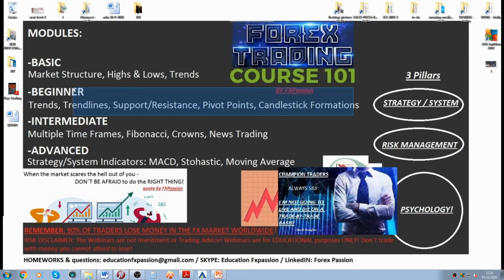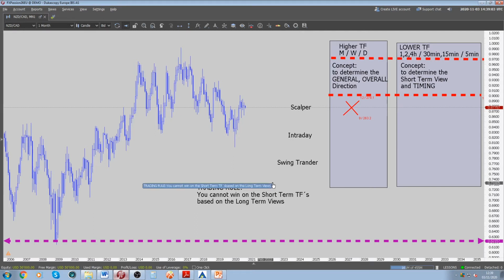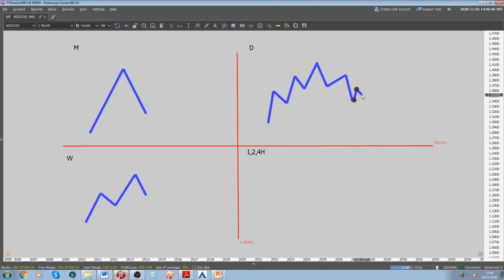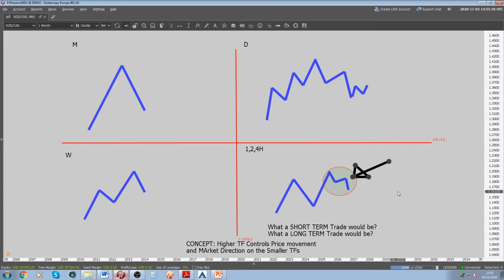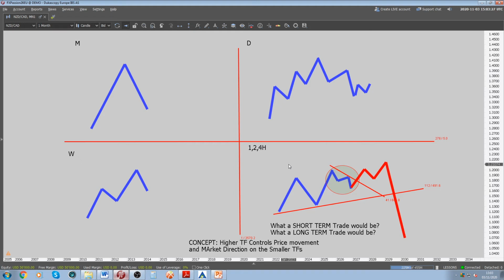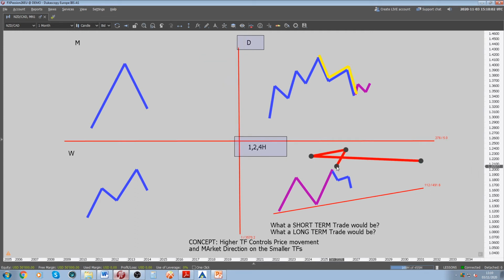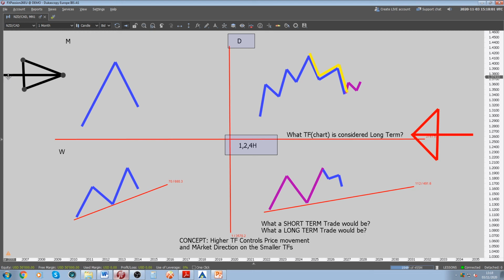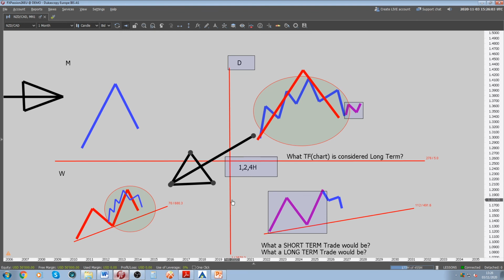Forex Course 101: Higher Time Frames and Smaller Time Frames | Lesson 11